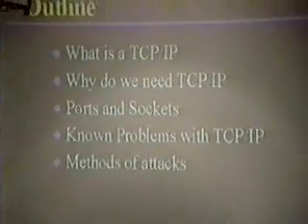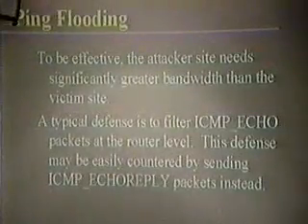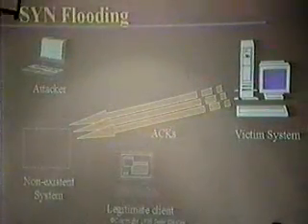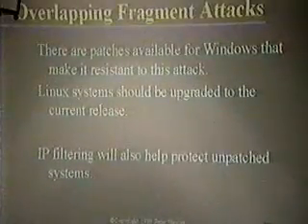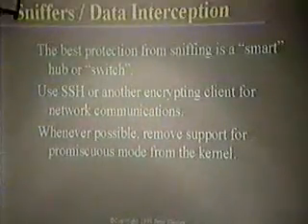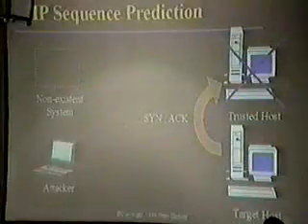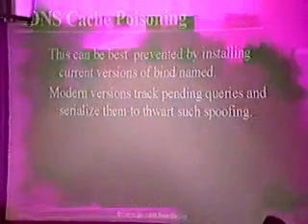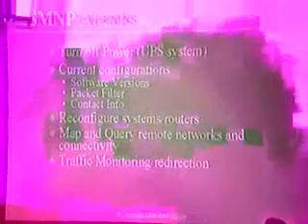[DEFCON 7] Intro to TCP/IP exploits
Intro to TCP/IP exploits

Speaker: Peter Shipley